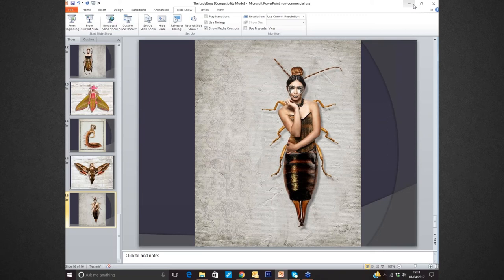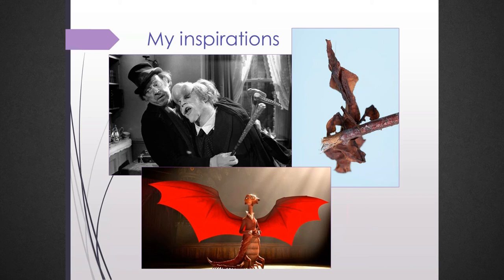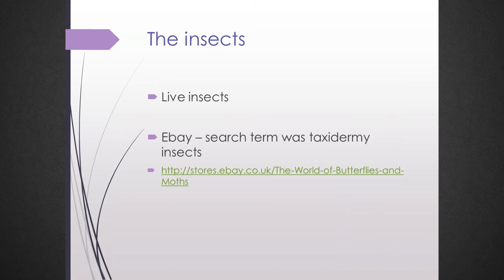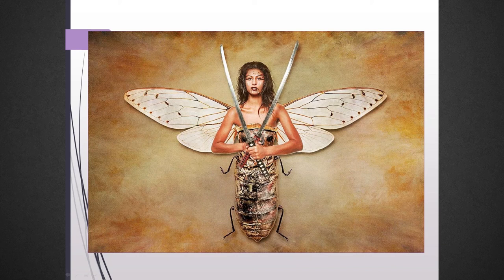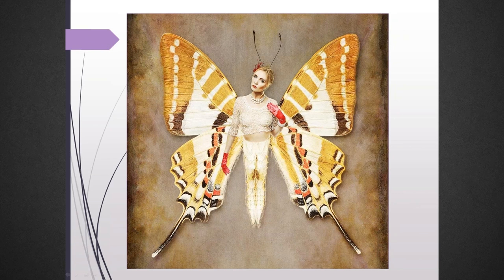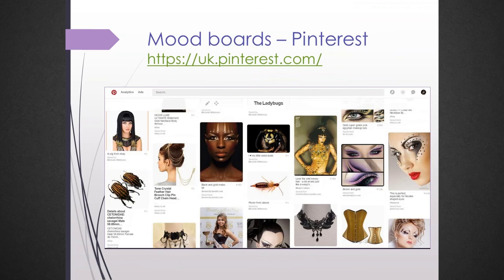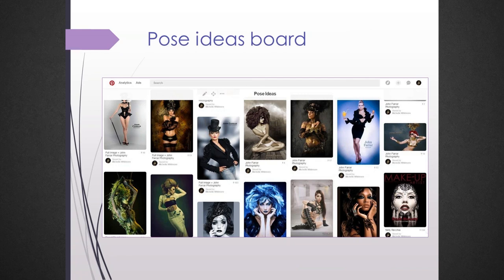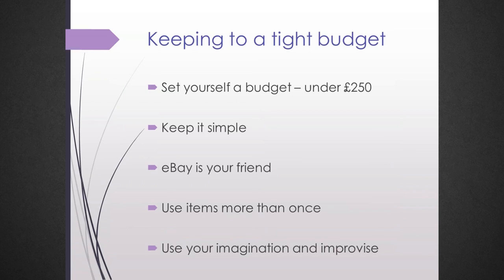ACADEMY LIVE | Michelle Whitmore - Ladybugs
Since I unveiled my successful Associate panel, The Curiosity of Entomorphosis – the Lady Bugs, in January 2015, I have received a lot of messages asking what was my inspiration? How did I go about shooting the panel? How did I create the actual images? And what was going on in my head at the time?

In this webinar I will talk about all the elements of an idea from conception through to completion, including planning and styling, keeping to a small budget, and sourcing models. I will then finish with dissecting one or two of the Lady Bug images.

All the inspiration you need to start a project and create something a little different, totally original and very unique.